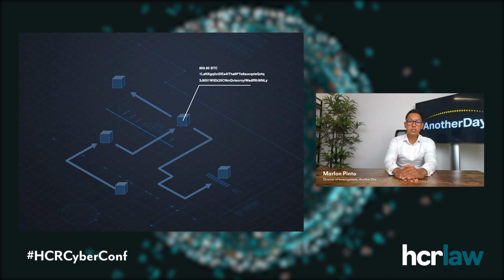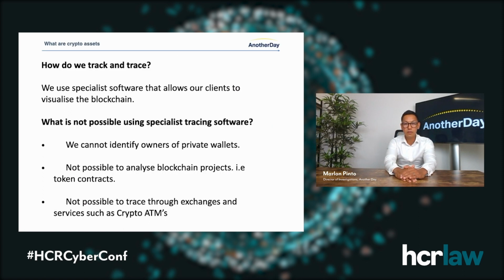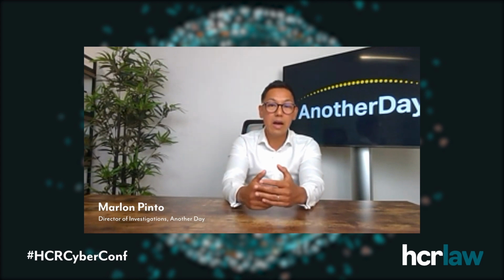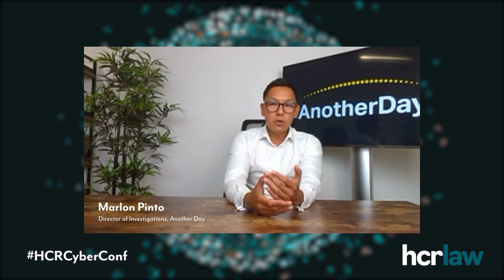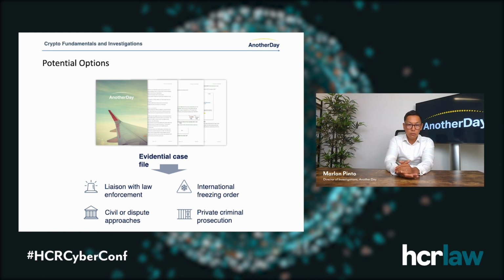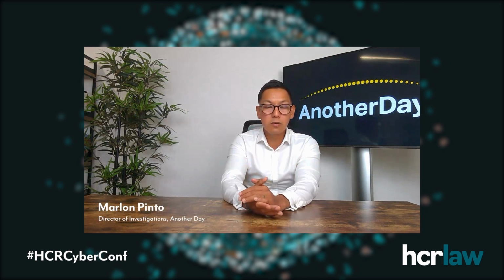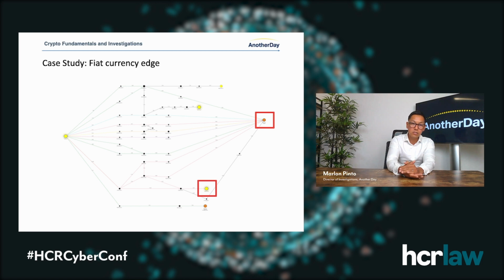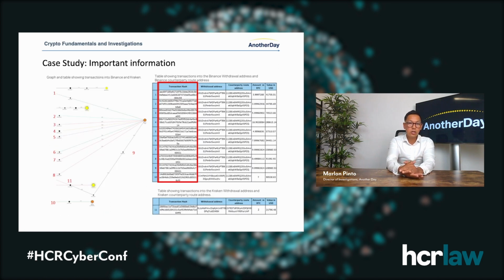Personal digital assets? What are the risks and opportunities for individuals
Your digital footprint can take many forms. Historically, this would be a work of art or a piece of music; now, we must think about things like betting accounts and the cloud. So, how do these assets become accessible after death, or when their owner loses capacity?

Digital assets can be crucial to your estate planning, not only because of their possibly sentimental content but their potential value as well. If you hold digital assets and are thinking about how to protect them when you die or if your relationship status changes, there are many points to consider. How your personal affairs are structured, how your estate should be administered on death, and how, if you need to, you can find a person’s digital assets, are all key questions.

In this session, David King of the Private Client team and Andrew Morris of the Family Law team discuss the key actions to take if you hold digital assets. Guest speaker Marlon Pinto presents how his company, AnotherDay, can help individuals to track down crypto assets.

Watch this session and you will learn about:
• The role and significance of your executor/attorney
• Digital assets and inheritance tax
• Locating assets during divorce
• Real-life examples of estate planning and digital assets